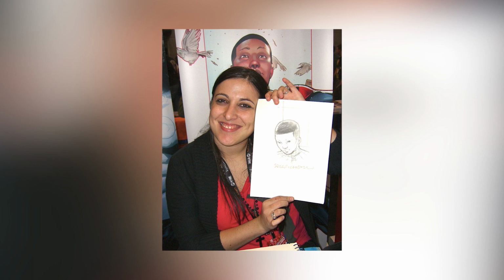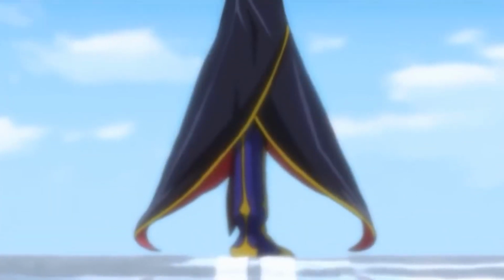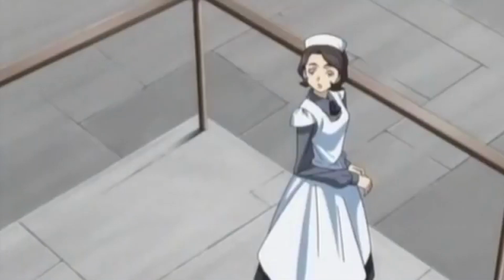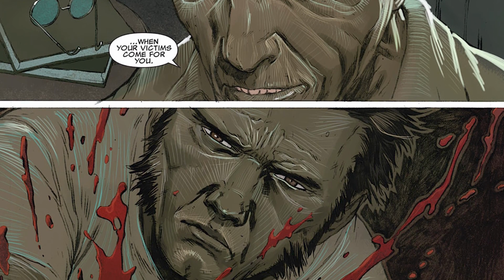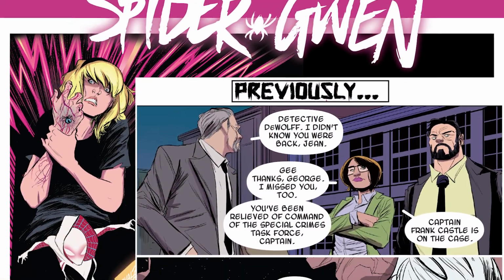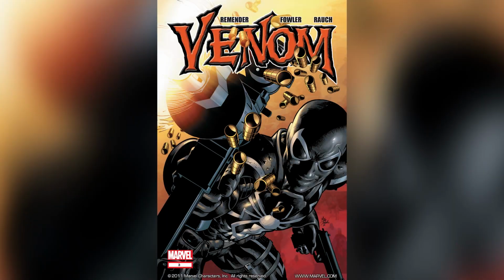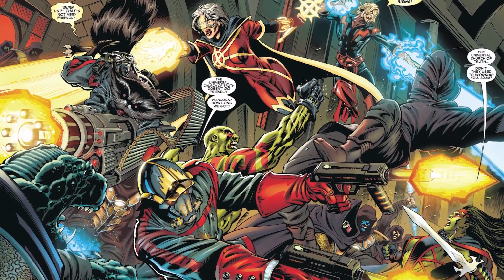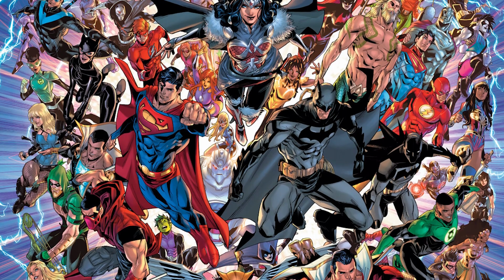Top 10 New Superhero Costumes (From 2000 to Present Day!)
Arden goes over his favourite superhero costumes from comics, anime, and manga that have been released so far in the 21st Century!